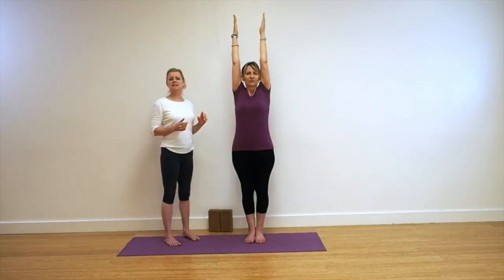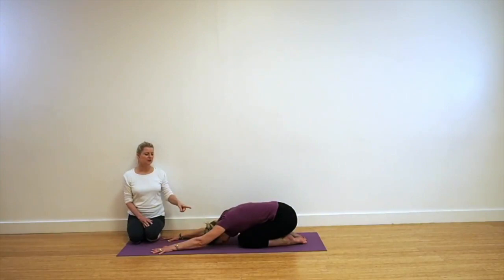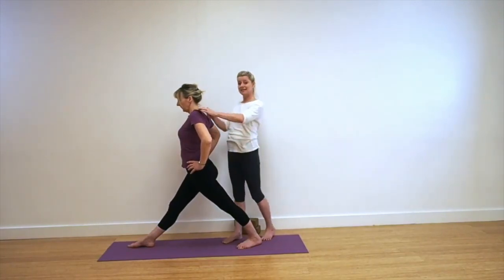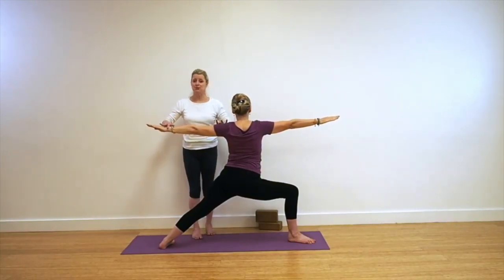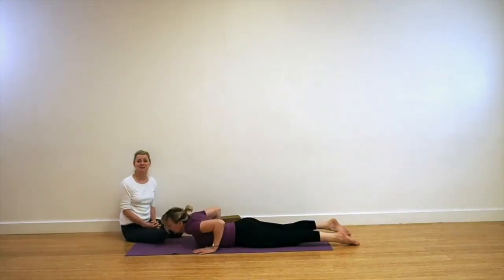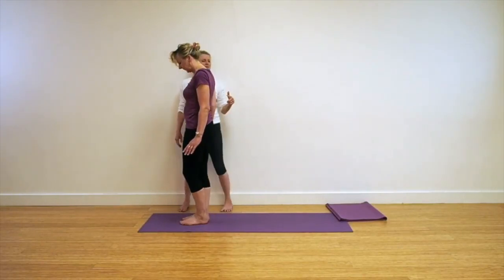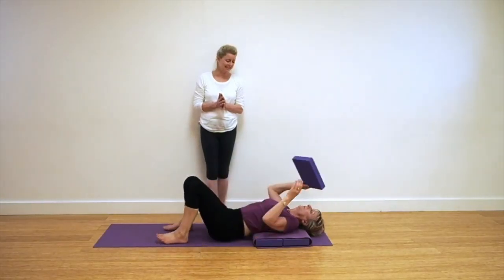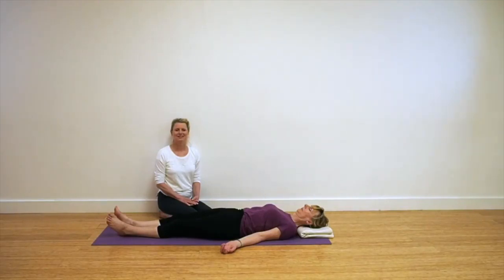100 Minute Yoga Class - Iyengar Yoga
100 Minute Yoga Class for International Yoga Day - Iyengar Yoga. Do all 7 sequences in one video for a long, balanced yoga practice.

 If you like to feel that you have put plenty of time aside for your yoga sequence, but you need the guidance of experienced Iyengar yoga teachers, then look no further than this One Hour and 40 minute long yoga video. If you don't have so long, look at the seven preceding yoga routines, each 15-20 minutes long which you can practice on seven different days or merge them together if you have longer.
Working on this long, balanced yoga sequence you will cover standing poses, forward bends, twists, backbends and inversions which will not only give you a thorough yoga workout, building strength and stamina, but it will be stretching your muscles, stimulating the respiratory, digestive and immune systems and giving the body, mind and breath an opportunity to work in harmony.  The poses covered in this video are:

Tadasana (Mountain Pose)
Urdhva Hastasana (Extended Arms in Mountain Pose)
Parvatasana in Tadasana
Prasarita Padottanasana (Wide Legged Forward Bend)
Trikonasana (Triangle Pose)
Parsvakonasana (Extended Side Angle Pose)
Adho Mukha Svanasana (Dog Head Down)
Adho Mukha Virasana and Parsva Adho Mukha Virasana
Parsvottanasana
Parivrtta Trikonasana
Uttanasana (Forward Fold))
Parivritta Parsvakanasana (Revolving extended side angle pose)
Dandasana (Staff Pose)
Purvottanasana ( Upward Plank Pose)
Chatushpadasana (Four footed pose)
Dhanurasana (Bow Pose)
Setu Bandha ( Bridge Pose)
Gomukasasana ( Cow Face Pose)
Adho Mukha Svanasana (Downward Facing Dog Pose)
Sirsasana (Head Balance)
Virasana (Hero Pose)
Garudasana ( Eagle Pose) arms only
Halasana (Plough or Plow Pose)
Sarvangasana (Shoulder Balance or Shoulder Stand)
Bharadvajasana 1 Seated Twist
Supta Baddha Konasana (Supine Cobblers Pose)
Savasana (Corpse Pose)

 Yoga with Lin and Leo for free yoga classes.
 If this is too strong a class for you, see the Yoga for Beginners series for online yoga workouts specifically for Complete Beginners. See 30 days of yoga series for a 30 day yoga challenge. Yoga practice can improve strength and flexibility and yoga for back pain relief and yoga for weight loss has been supported by many studies.

Safe, detailed instruction from experienced Iyengar yoga teachers. Although we would always suggest that you find a certified Iyengar yoga teacher so that you can attend a class near you, this channel has yoga sequences to help you practice your yoga at home.

Yoga is not a sport but regular practice of yoga sequences can improve fitness levels. Practiced correctly, yoga will stretch muscles and strengthen joints, as well as helping with mental and physical wellbeing; indeed many studies have shown that yoga can have remarkable effects on problems with back pain, shoulder pain and neck pain as well as demonstrating positive effects on mental health problems such as depression, stress and general anxiety.

A yoga practice may give you a physical workout, but more importantly, all our programmes are designed to harmonise mind, body and breath. Yoga is not just to increase your flexibility, strength and the general tone of your body; it has the capacity to free your mind, improve your wellbeing and increase your mental resilience. Begin here to create a foundation for a home yoga practice. These free online yoga classes can be practiced at home; although we would always suggest you find a qualified Iyengar Yoga teacher near to you so you can attend a class.

 We will be posting videos for all levels but if you have never done yoga before or you want to re-visit some of the basics - then start with our Beginners series! Get out your mat and build the foundation of your own yoga practice with these short yoga videos to practice yoga at home. To do a different short practice each day, see our 30 Days of Yoga. For longer practice, look at our Beginners Yoga series. If you have a low back problem or need some yoga exercises for stiff shoulders or tight hamstrings, look at our 3 R's series for Relief, Repair and Recovery.  Enjoy!